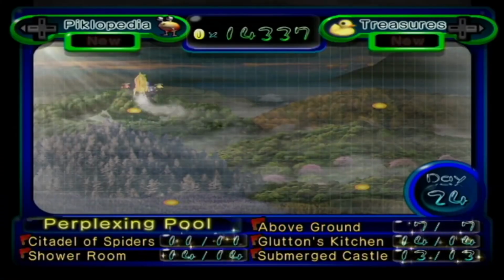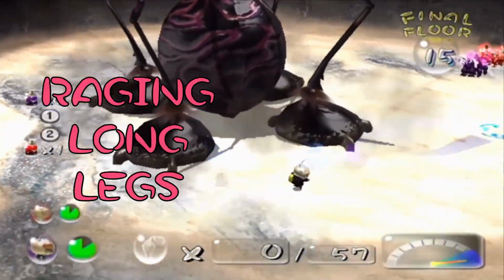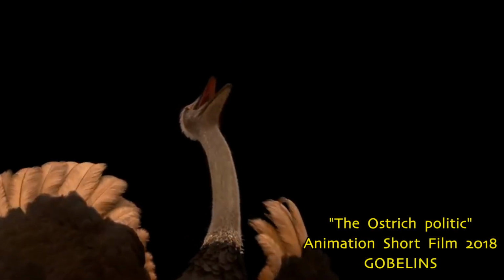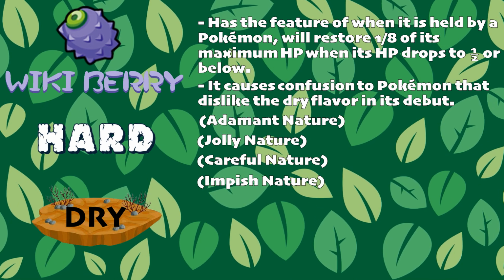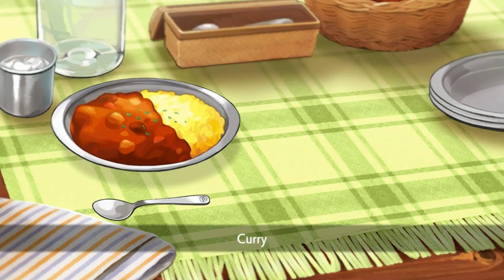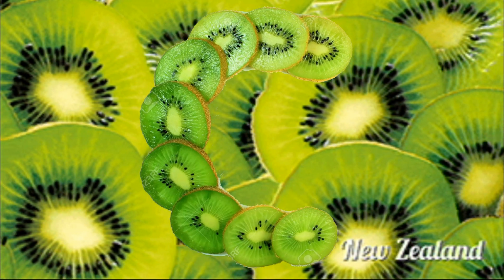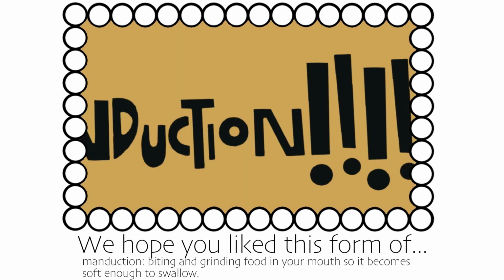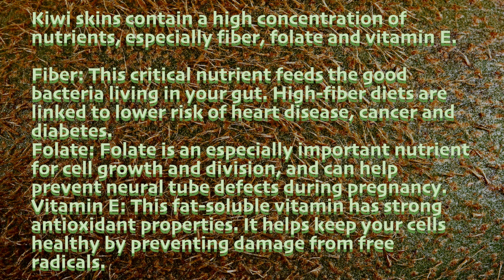Food For Thought #3 Can It Be Juiced? #9 "Kiwi"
Finally, we have arrived, on the eve before Pokemon Day!
The first Can It Be Juiced of the YEAR!
1.79 GB of pure BIRD-BRAINED insanity, after thinking I didn't have a laptop anymore and having to use TWO computers for the sheer amount of footage I had to condense on here. It's the next to last video about Pikmin 2.
Oh, and I'm trying to use hashtags now.

In this video, it includes:
What the deal with all the terms and uses for kiwi?
What's the deal with the Wiki Berry?
What makes the fruit fuzzy?
How is the kiwi so good for you?
What would make it bad for you?